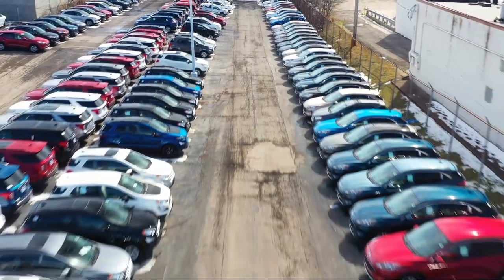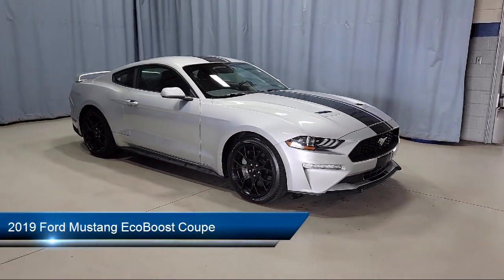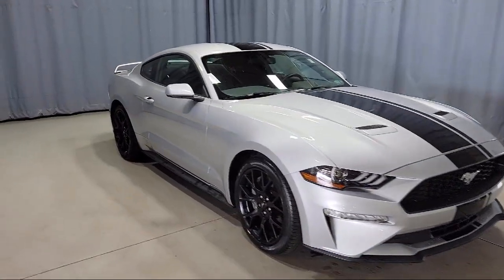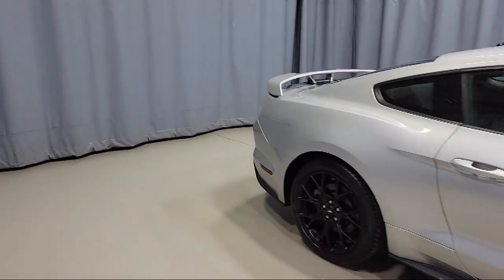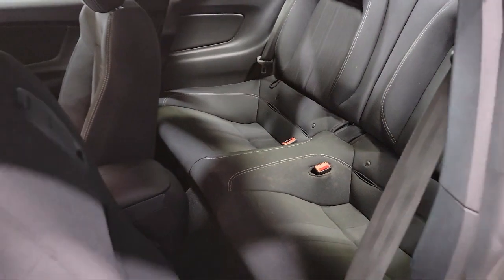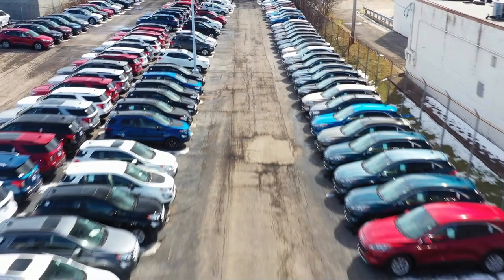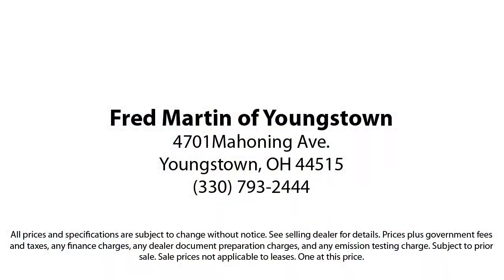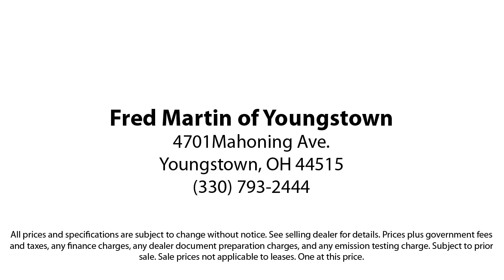2019 Ford Mustang EcoBoost Coupe Youngstown New Castle Kent Warren Boardman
2019 Ford Mustang EcoBoost Coupe Stock Number: P9202 Vin:1FA6P8TH9K5180886.